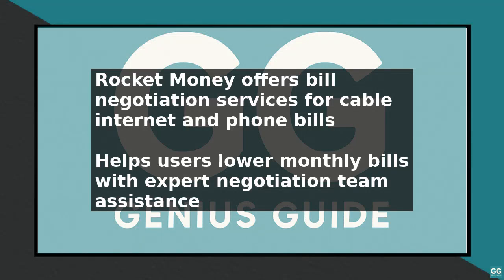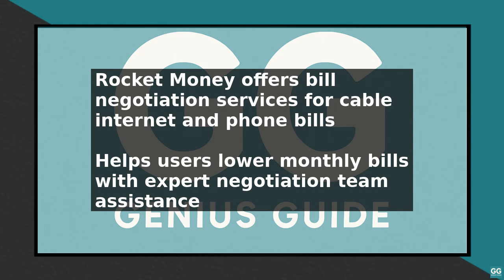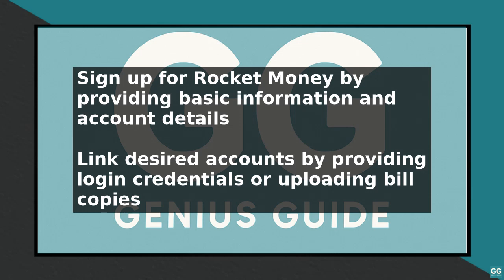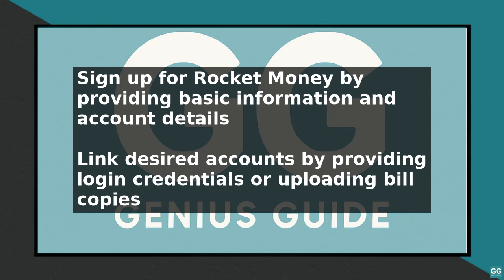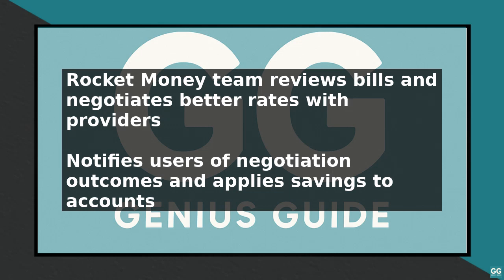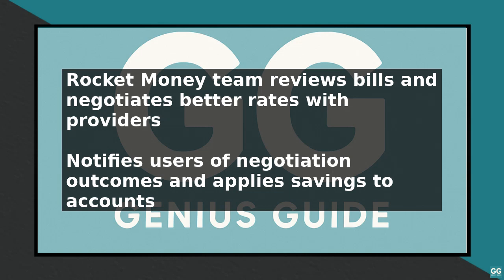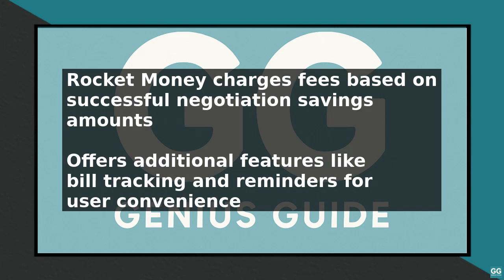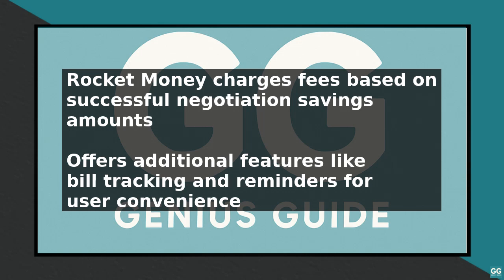How To Get Bill Negotiation Service With Rocket Money (2025)